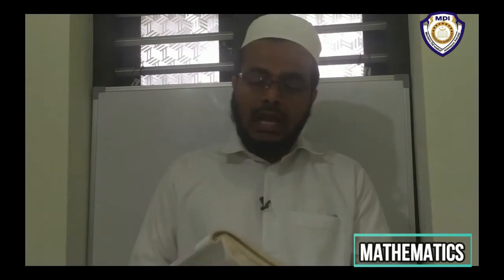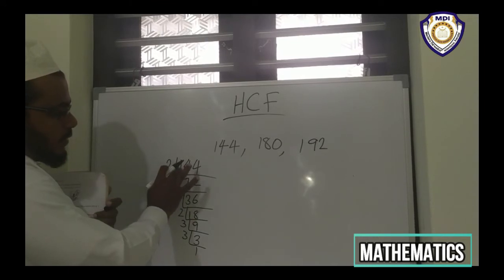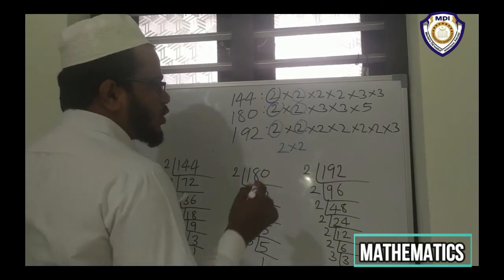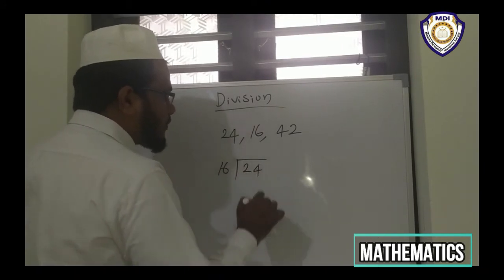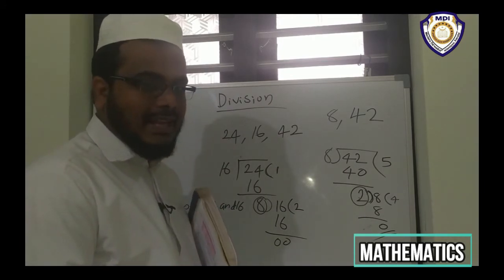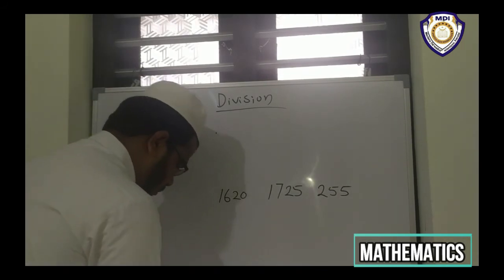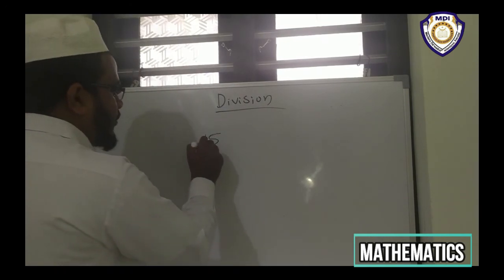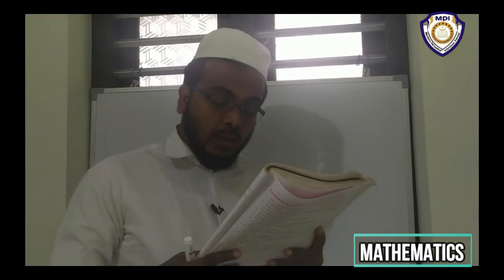6 mts 25